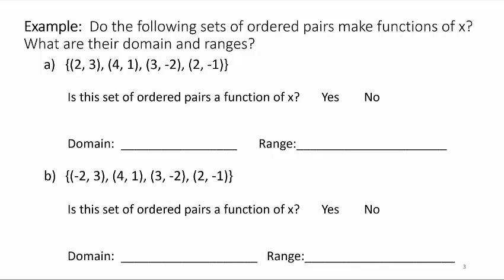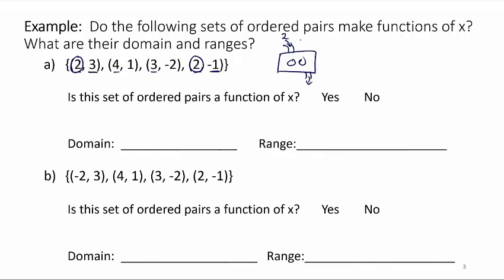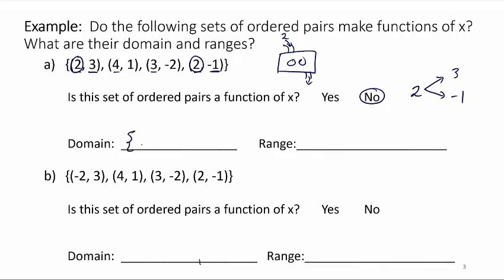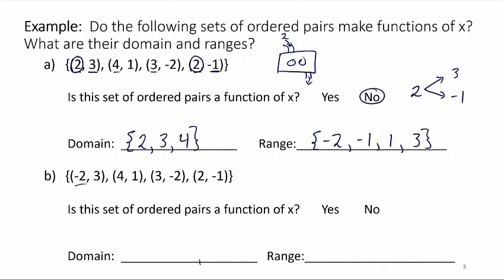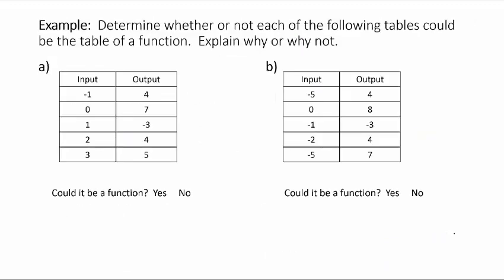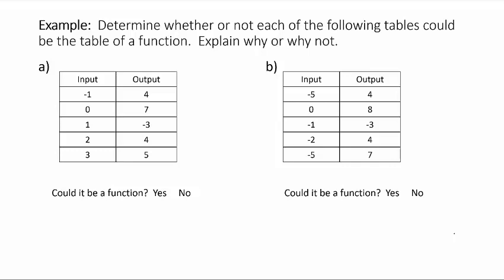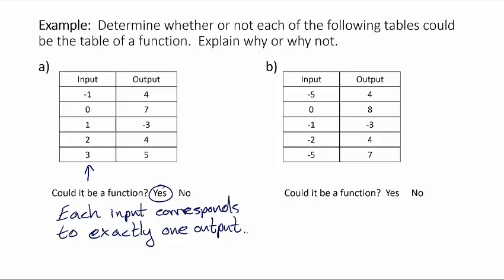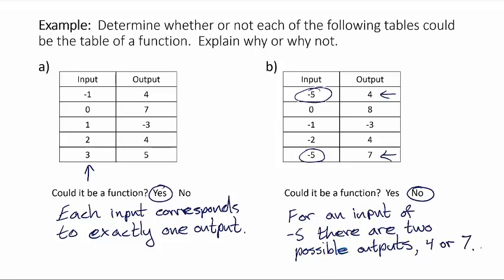Is the Set of Ordered Pairs a Function 11 5 2